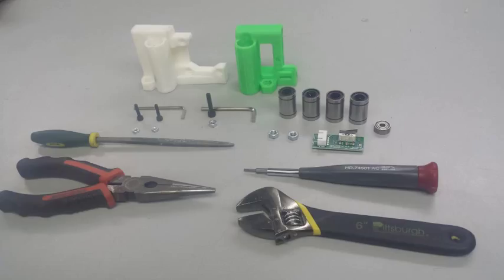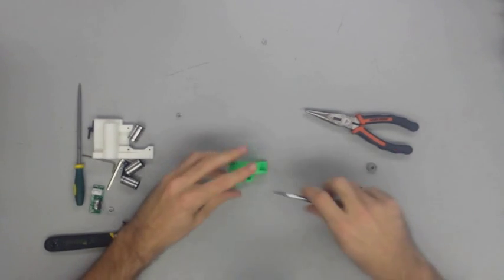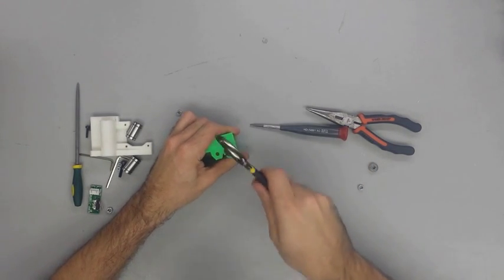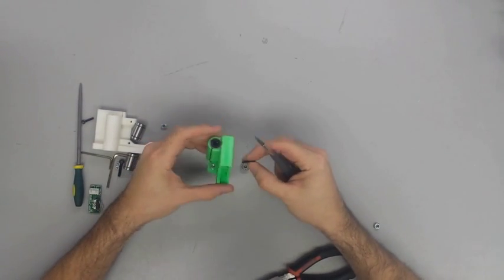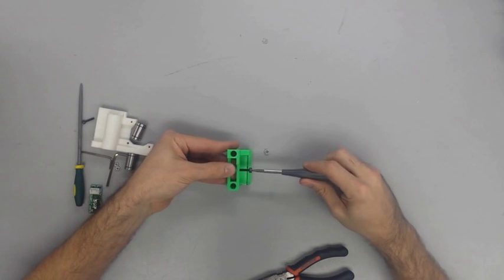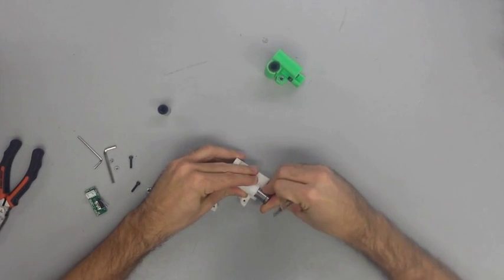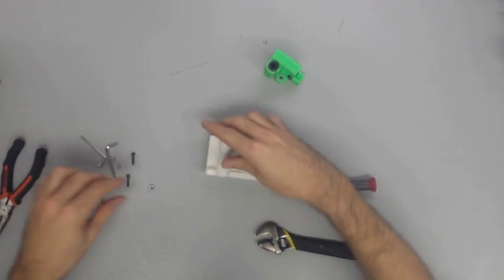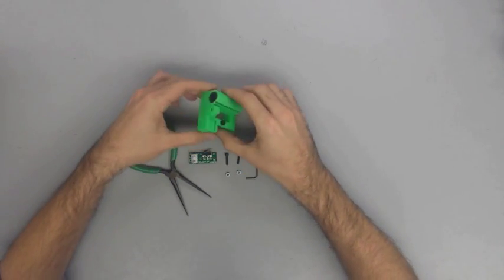Build a 3d printer: Prusa i3 Rework pt6 of 26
Geeki LLC presents building your very own 3d printer - the Prusa i3 rework. Part 6 of 26 - X Axis Assembly
X Idler and Motor